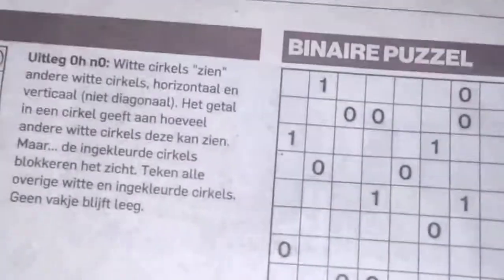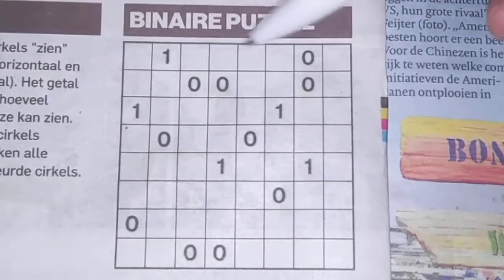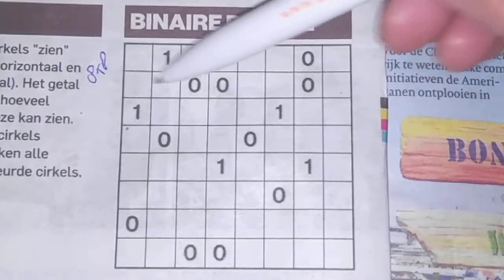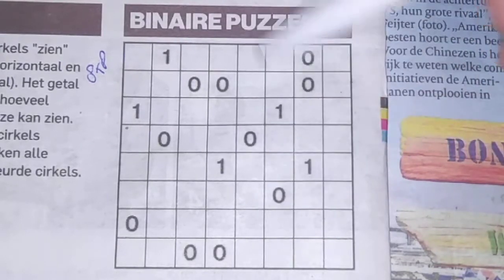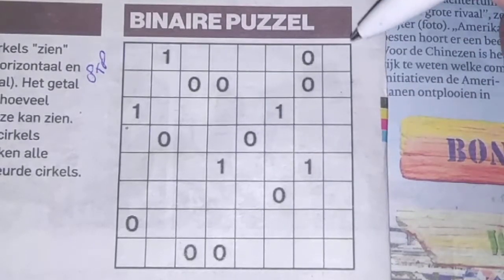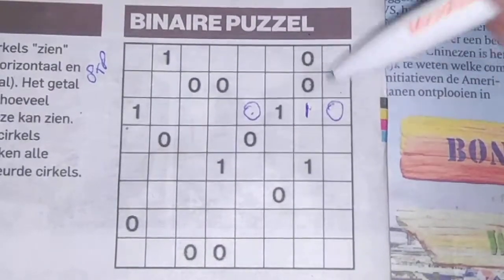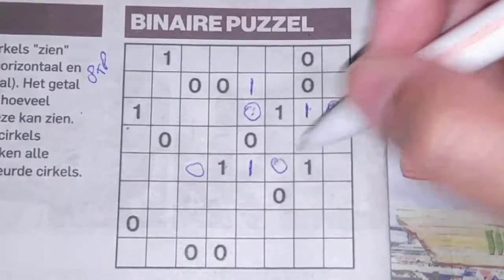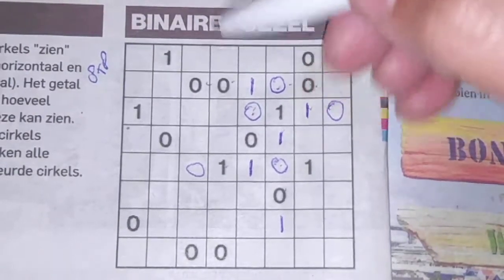(#1163) Wednesday. Binary Sudoku puzzle. Bonus Extra edition. 07-15-2020 Extra part 4 of 5